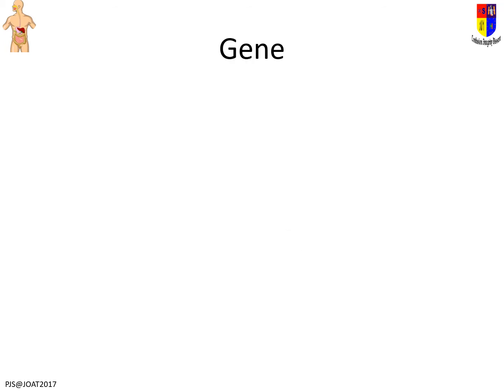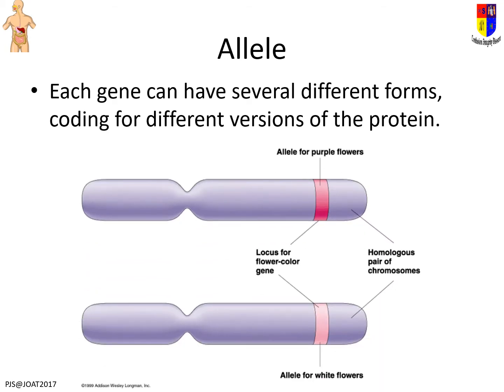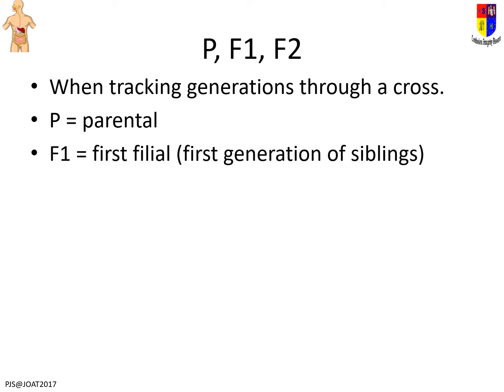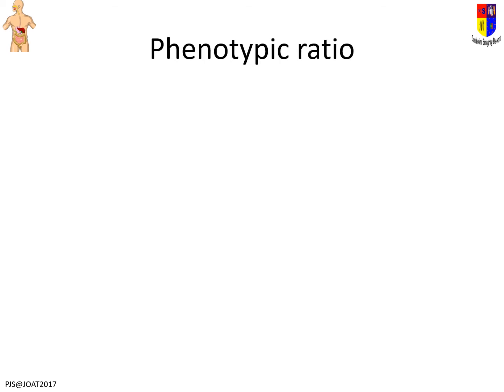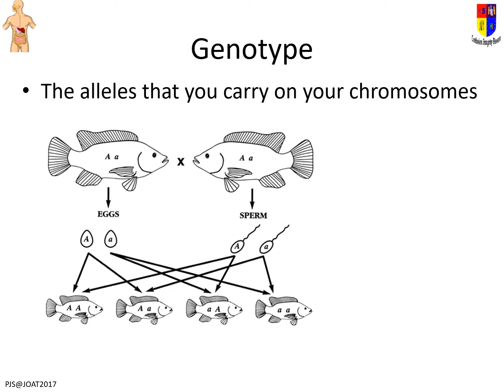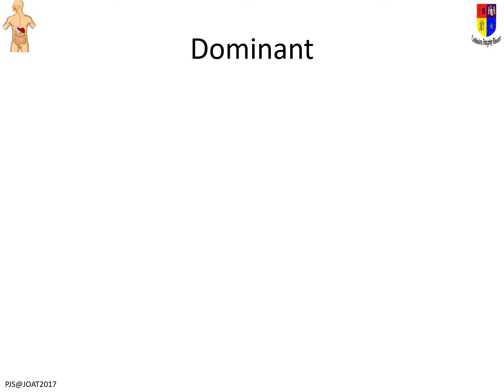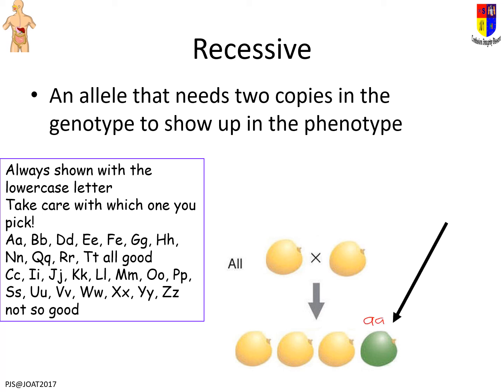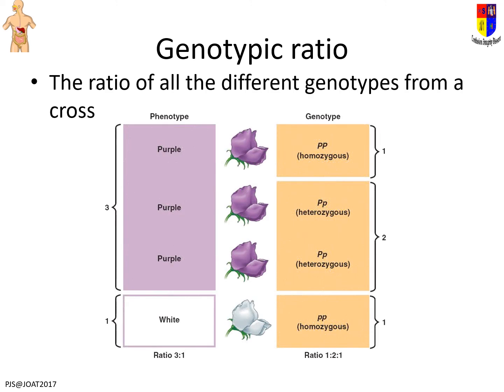BiN5 MC4b genetic terms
CfE National 5 Biology, Multicellular Unit. Key Area 4 Genetic Terms